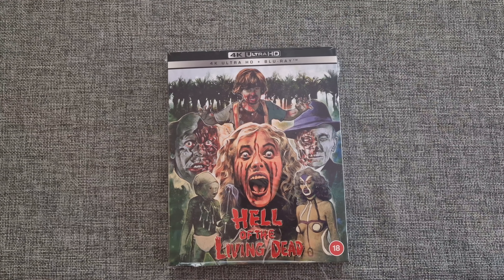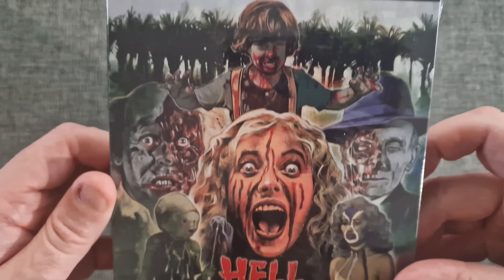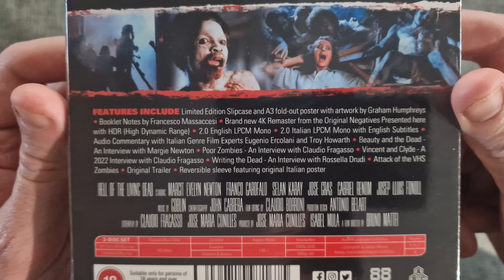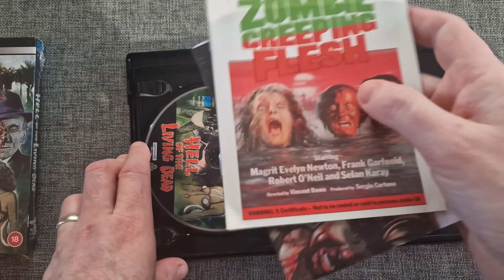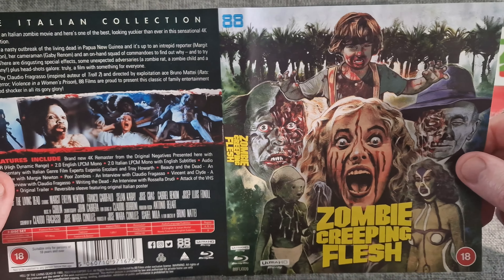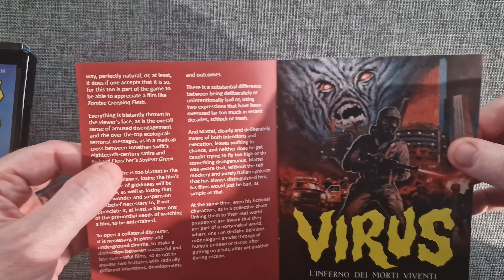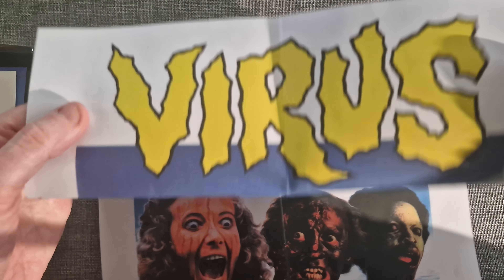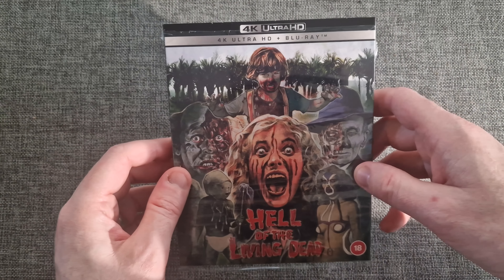Unboxing "Hell of the Living Dead" in Ultra HD!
Unbox Ultra HD Hell of the Living Dead.

In this video, I'm unboxing 88films' "Zombie Creeping Flesh /Hell of the Living Dead" in 4K! What's inside? is it any good? You can't beat an Italian zombie movie and here's one of the best, looking yuckier than ever in this sensational 4K UHD presentation.

There's been a nasty outbreak of the living dead in Papua New Guinea and it's up to an intrepid reporter (Margit Evelyn Newton), her cameraman (Gaby Renom) and an on-hand squad of commandoes to find out why – and to try and stop it. There are disgusting special effects, some unexpected adversaries (a zombie rat, a zombie child and a zombie granny!) plus headshots galore: truly, a film with something for everyone. Co-written by Claudio Fragrasso (inspired auteur of Troll 2) and directed by exploitation ace Bruno Mattei (Rats: Night of Terror; Violence in a Women's Prison), 88 Films are proud to present this classic of family entertainment full-blooded shocker in all its gory glory!